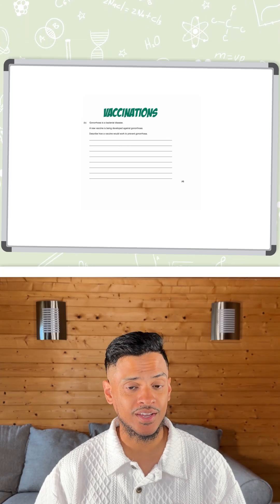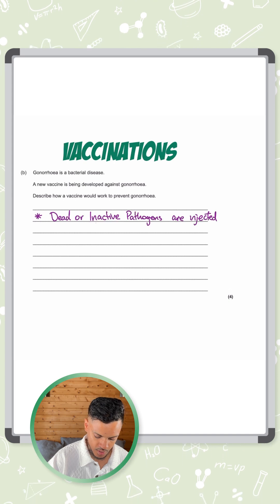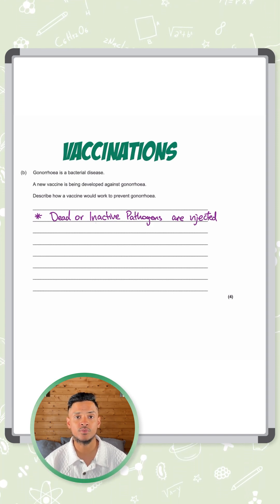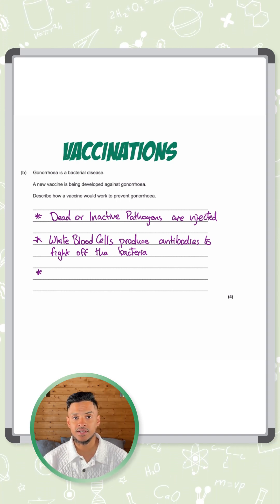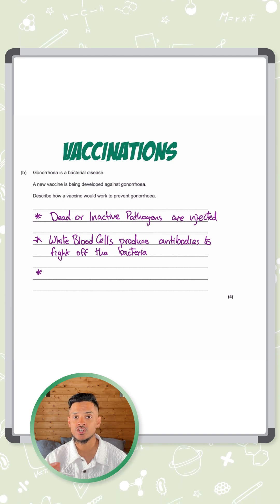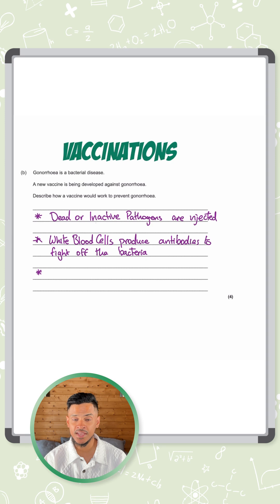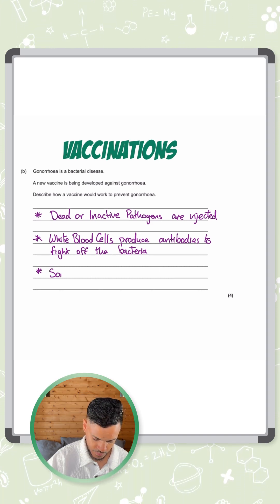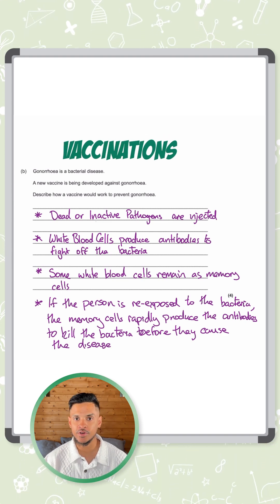GCSE Biology: Exam Question | Vaccinations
A new vaccine is being developed for gonorrhoea.

Describe how a vaccine prevents infection. 💉